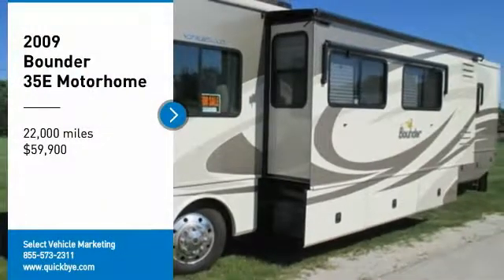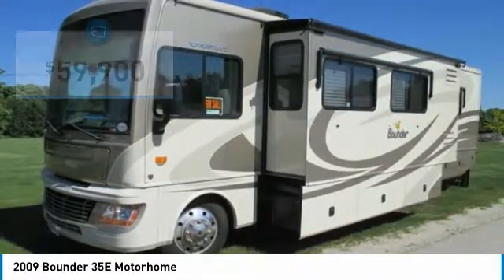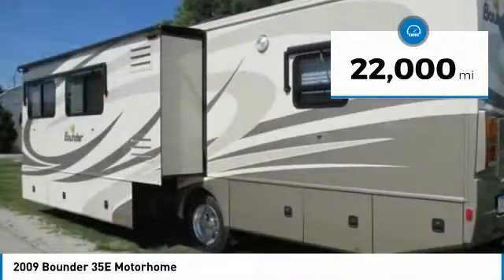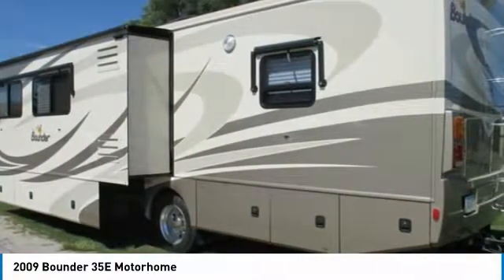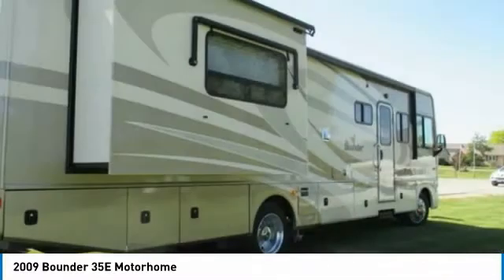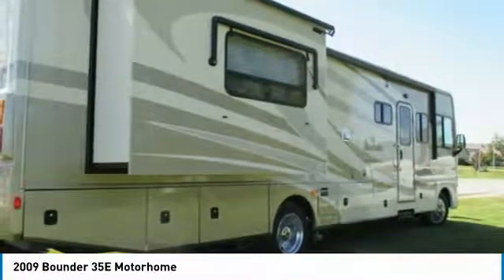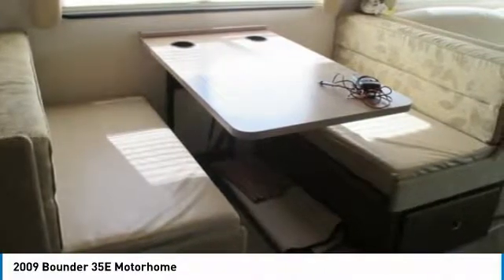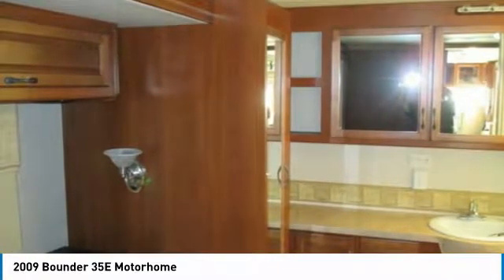2009 Bounder 35E RR6221CB26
2009 Bounder 35E Motorhome

Select Vehicle Marketing

2009 Bounder 35E Motorhome For Sale in Bettendorf, Iowa 52722  Spread  your wings and fly with this 2009 Bounder 35E Motorhome! This Class A  Motorhome is 36 feet in length and features a spacious floor-plan.  Perfect for creating memorable experiences with loved ones and friends.  Powered by a strong Ford V-10 Gasoline engine mated with a 6-Speed Automatic transmission that offers an impressive 365 horsepower. This RV has two slide outs, one awning, and offers sleeping accommodations for up to four guests.  Hit  the road with minimal effort because this rig is equipped with leveling  system, back up camera, and  captains chairs. With  only 22,000 miles you can rest assured that this Bounder 35E  will be making your traveling dreams come true for many years to come. This 2009 Bounder 35E Motorhome is ready to become your next home away  from home. This luxury unit has been outfitted with exceptional  amenities to ensure that you experience top-quality residential living  right on the campsite.  Highlights of these features include: Corian Counter TopsThree Burner Stove/OvenMicrowaveLarge Four Door Fridge/Freezer/Ice MakerDouble Kitchen SinkDinette With Booth Style Seating30 Inch Flat Screen TelevisionSurround SoundDVD/CD/StereoSatellite Dish Dome Connected To Direct TVSofa SleeperChairsLarge Walk In ShowerWasher/Dryer IncludedMaster Queen Size BedMaster Storage ClosetBasement StorageHeat Pump  Two A C Unites30 Or 50 Amp Electric Service With Automatic Power Management100 Gallon Fresh Water Tank50/40 Gallon Black And Grey Water Tank10 Gallon Water Heater Tank   And So Much More!! This 2009 Bounder 35E Motorhome is ready to be your next home away from  home. Don't miss out on this incredible opportunity to invest in your  happiness.  This fully loaded Bounder 35E is priced to sell.  Call today for more information on how you can cherish every moment of  your RV experiences with this fantastic Class A 2009 Bounder 35E Motorhome!!!